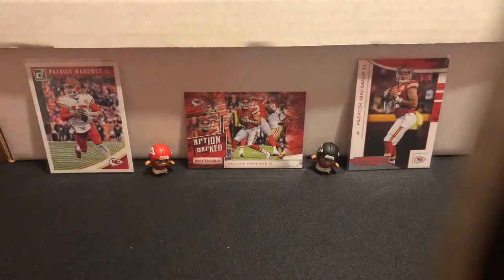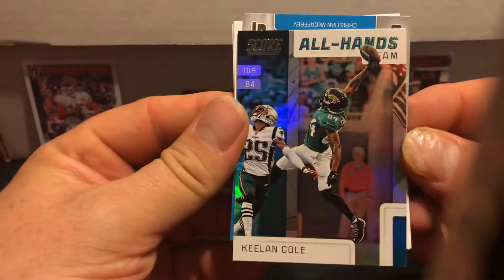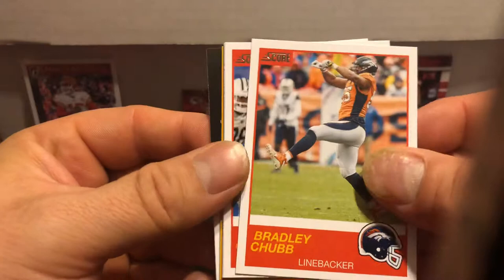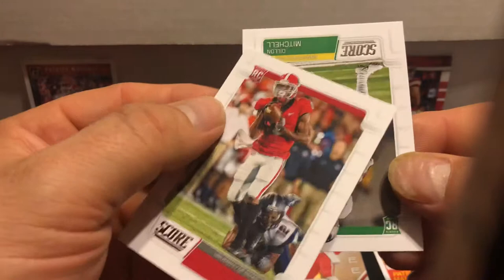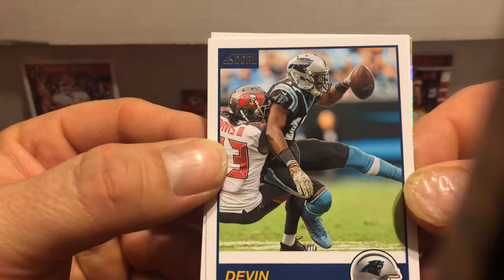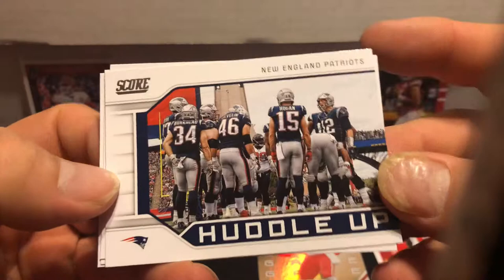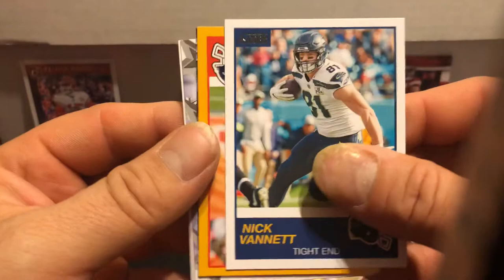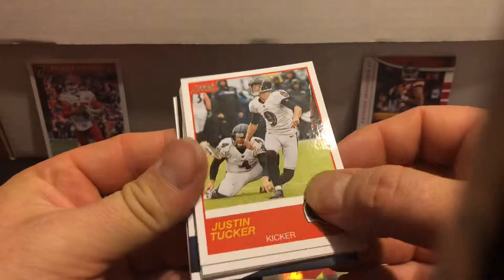2019 Score football blaster box opening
Hey friends, I’m opening a 2019 Score football blaster box in this video. I love the retro look and the photography of this product.